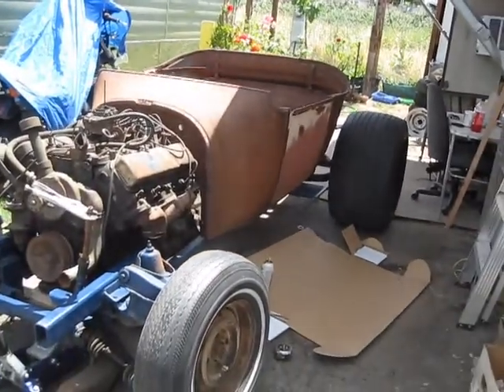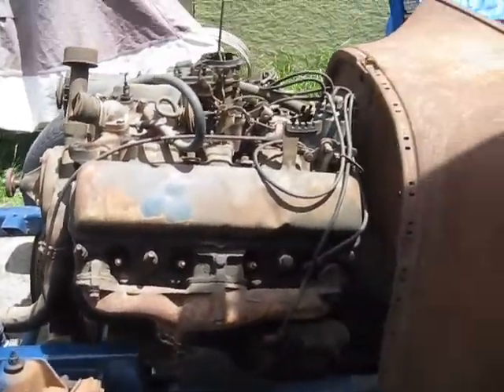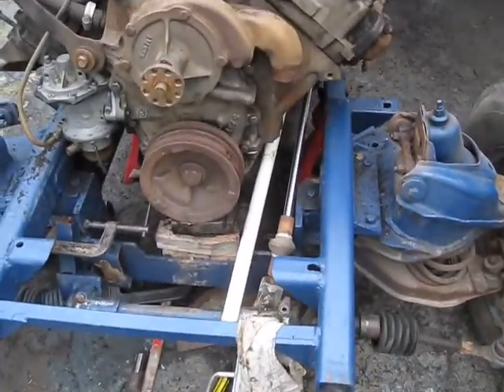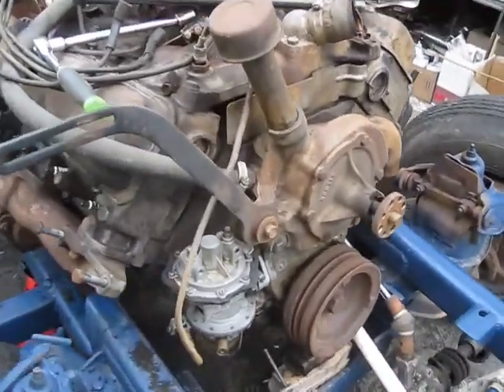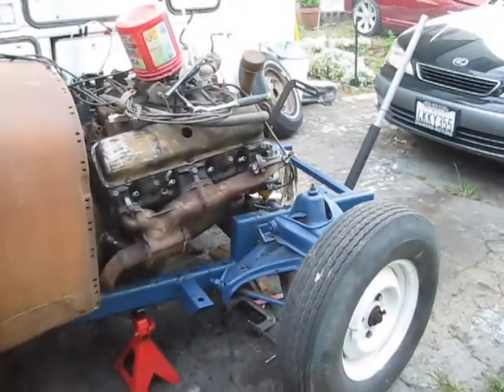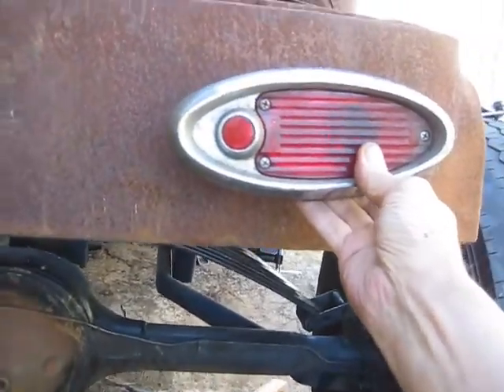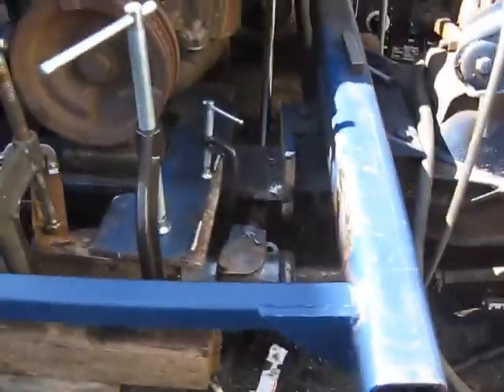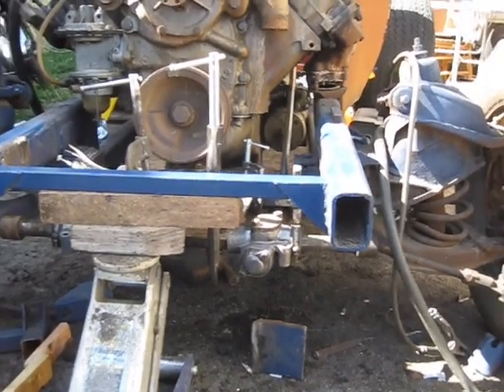1962 corvair rack and pinion in 1914 dodge brothers roadster.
Start of 28 roadster, sorting out corvair front end, radiator, checking parts fit